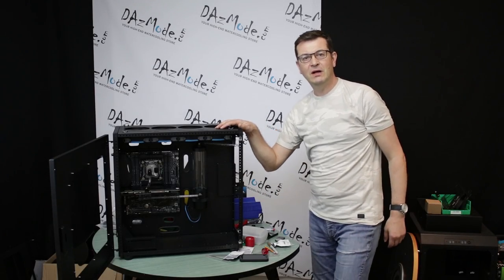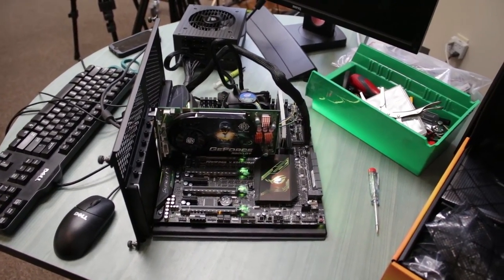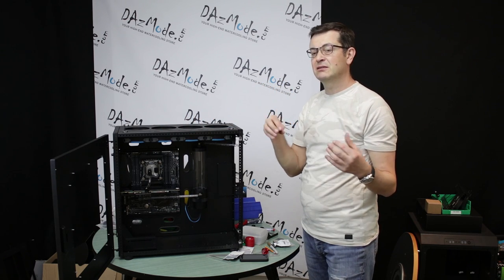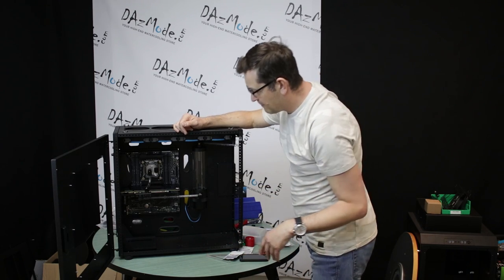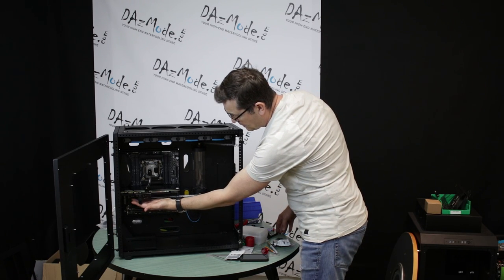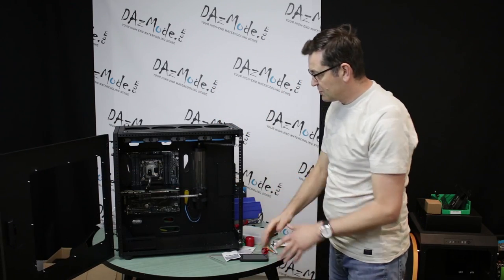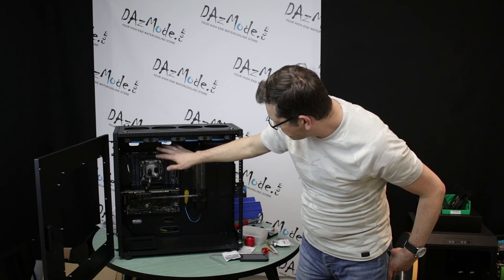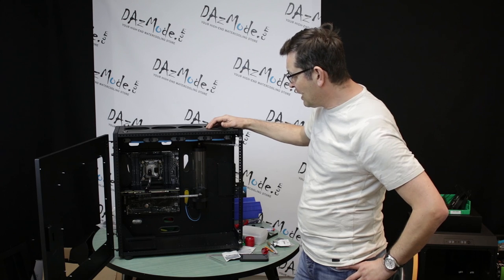Laying Down Some Tubes - No Name Build - Ep2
Episode 2 of High-end customer build with Caselabs case, Titan GPU and other top of the line hardware. Watercooling mostly Bitspower with some EK.
Laying down tubing.